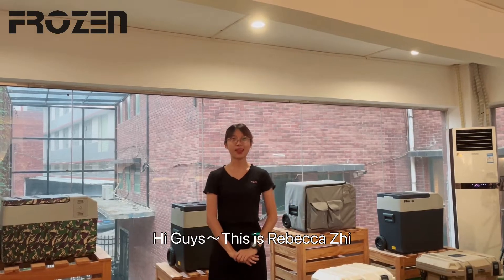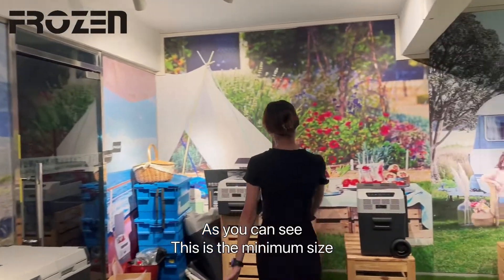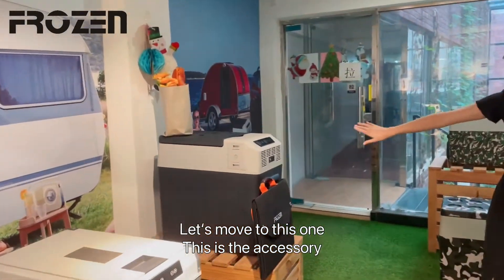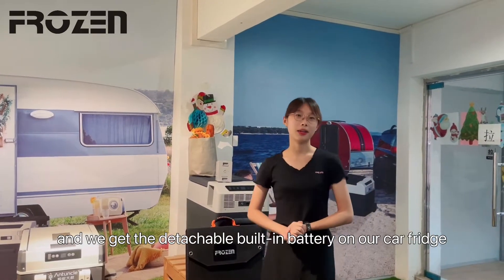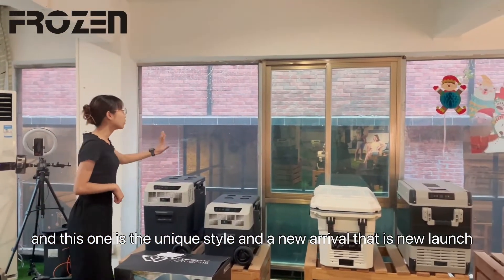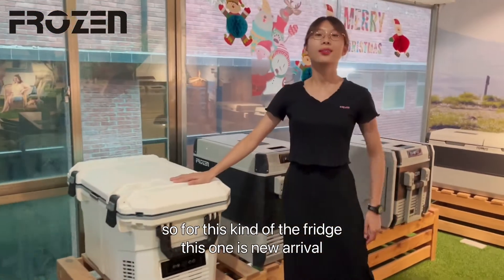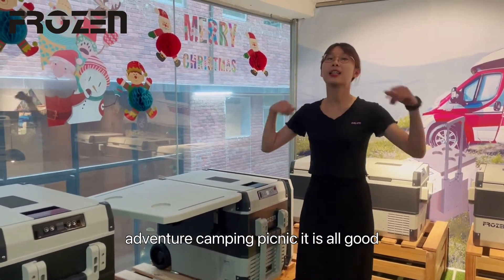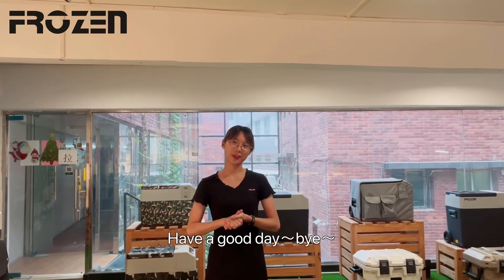FROZEN showroom tour~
Welcome to our showroom